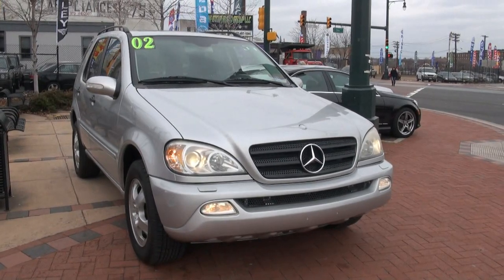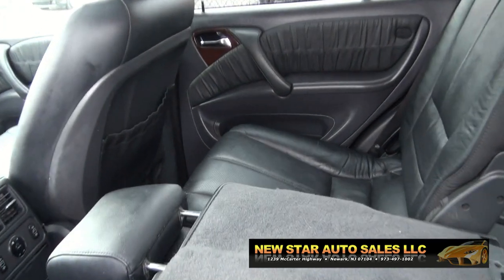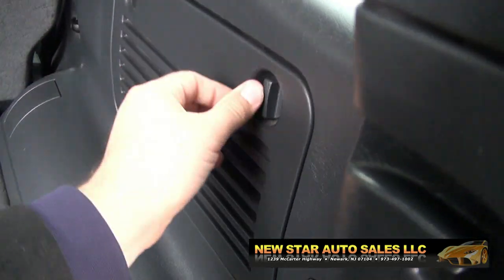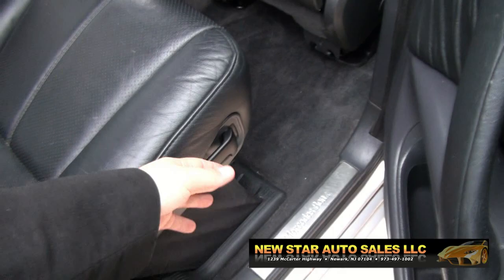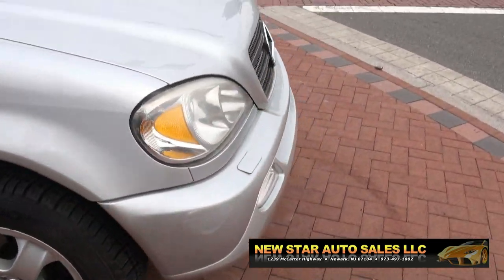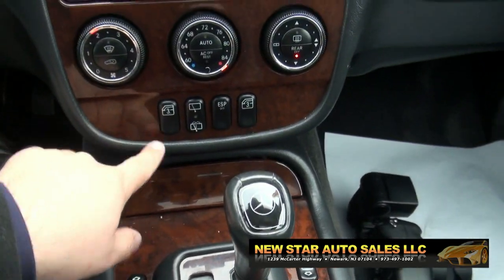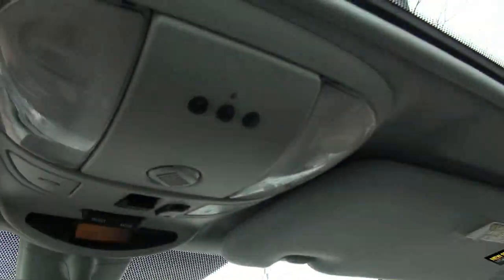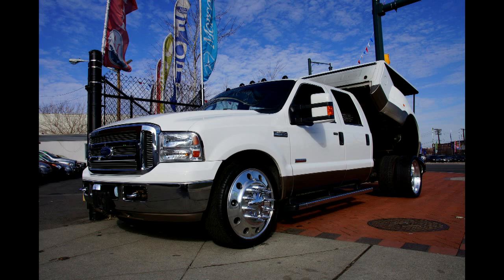2002 Mercedes-Benz ML320 4Matic